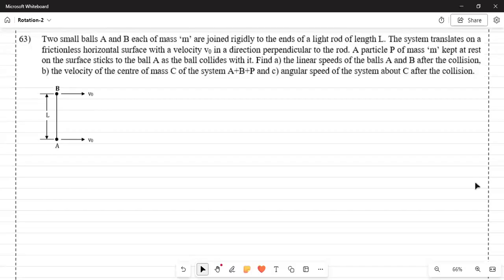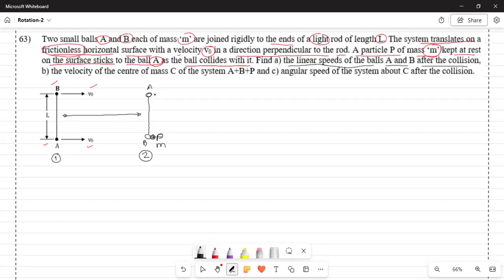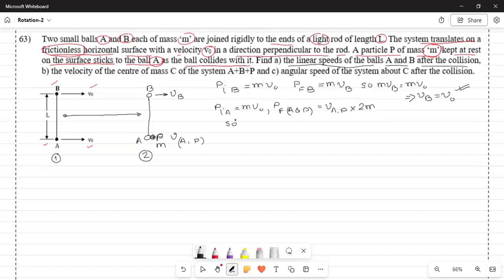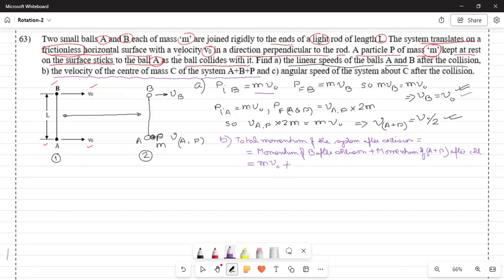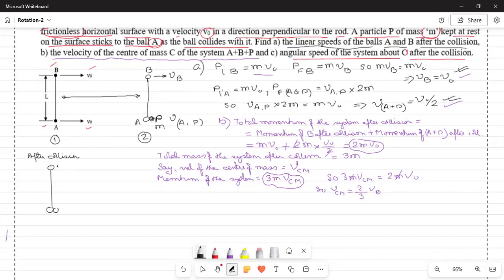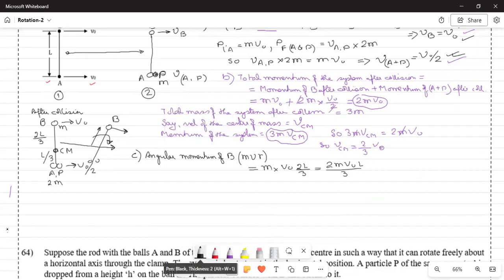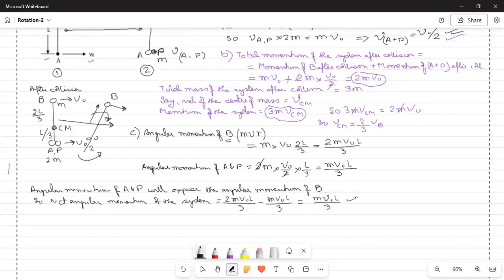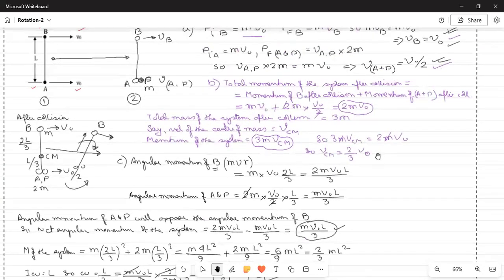H C Verma Rotation Prob-63: Two small balls A and B each of mass ‘m’ are joined rigidly to the ends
Solution H C Verma Rotation Prob-63:
Two small balls A and B each of mass ‘m’ are joined rigidly to the ends of a light rod of length L, figure 10-E10. The system translates on a frictionless horizontal surface with a velocity v0 in a direction perpendicular to the rod. A particle P of mass ‘m’ kept at rest on the surface sticks to the ball A as the ball collides with it. Find a) the linear speeds of the balls A and B after the collision, b) the velocity of the centre of mass C of the system A+B+P and c) angular speed of the system about C after the collision.